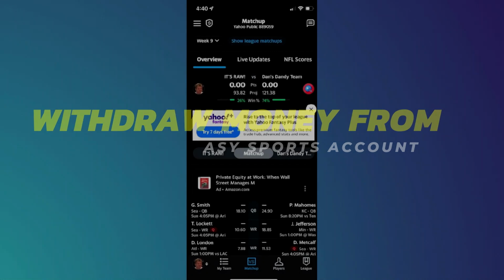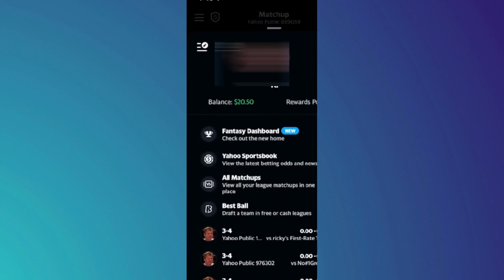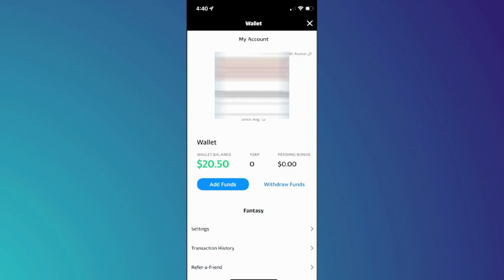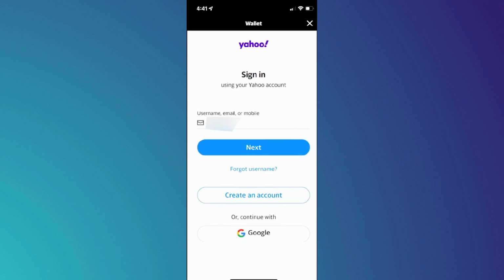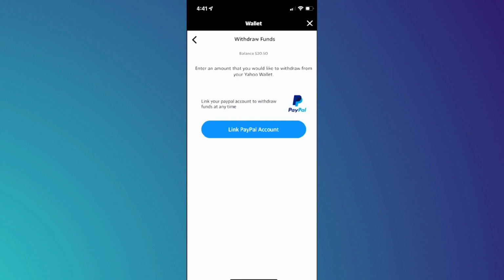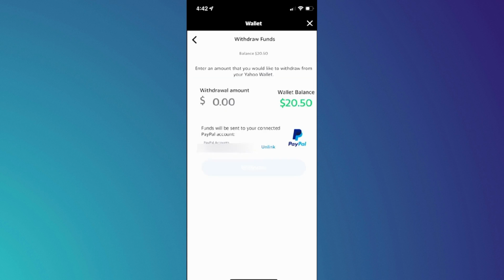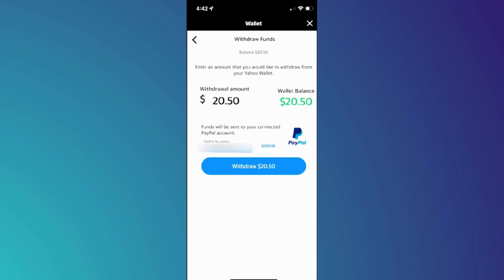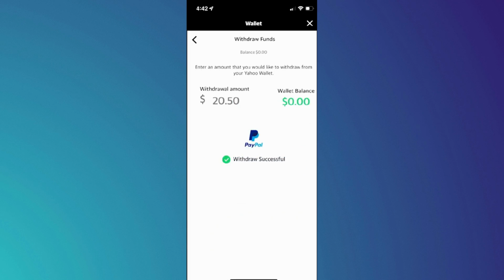How to Withdraw Money from Yahoo Fantasy Sports Account!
Want to cash out your winnings from Yahoo Fantasy Sports? In this guide, we’ll show you how to easily withdraw money from your Yahoo Fantasy Sports account in 2025. Whether it’s your prize winnings or deposit refund, follow these simple steps to transfer your funds securely.